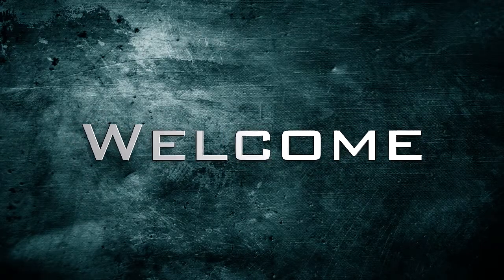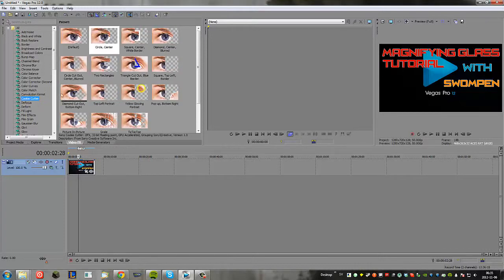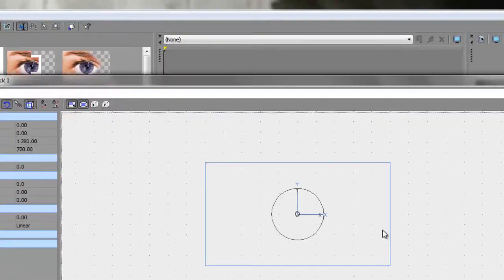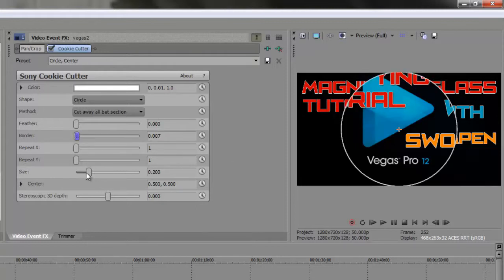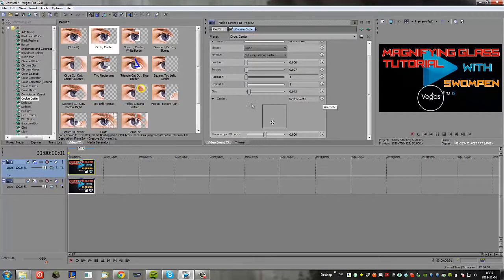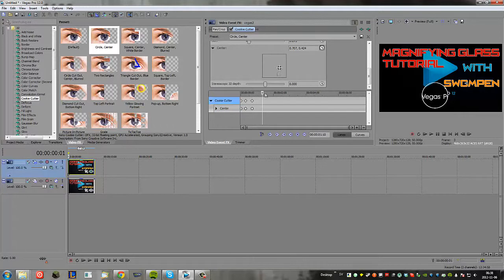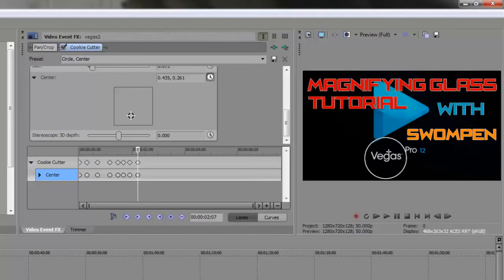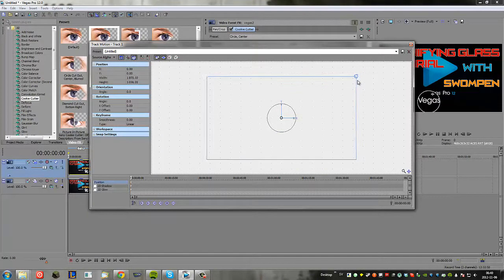Sony Vegas Pro Magnifying glass effect [HD] [Voice Over]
In this tutorial we go over how to create a flashy magnifying effect for your videos with your host, Swompen.

TAGS: Sony Vegas Pro 12 "Sony Vegas Pro 12" "Vegas Pro 12" "Vegas 12" "Sony Vegas" Review Tutorial editing software DAW real time effects fx GPU accelerated Graphics Processing Unit CUDA supports 1080p FULL HD export settings tips tricks magnetic timeline preview Giveaway PC Windows Professional "Preview (software)" "Computer Software" Edit Help New Effect SonyVegas VegasPro VegasPro12 SonyVegasPro12 final cut pro premiere Text Color